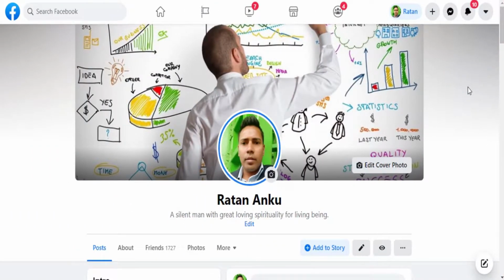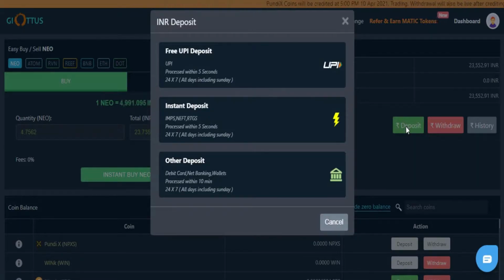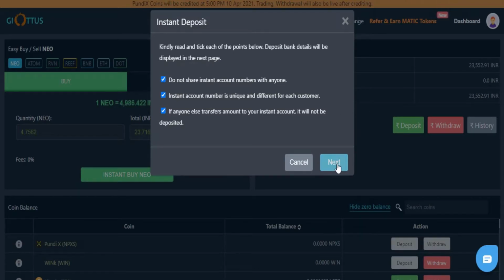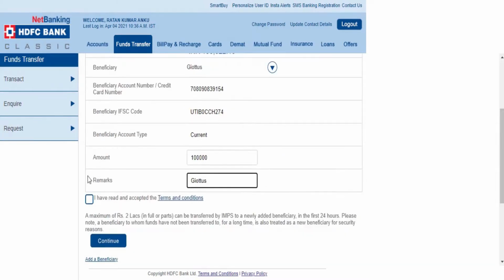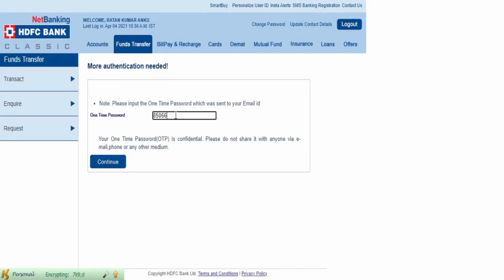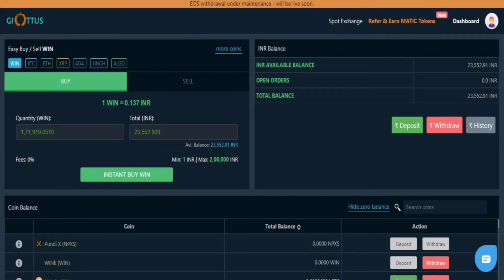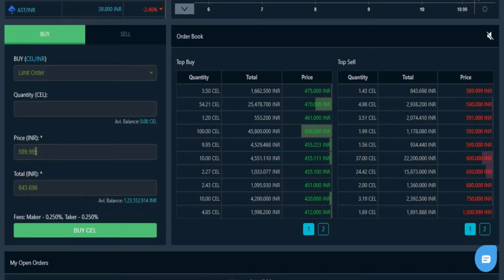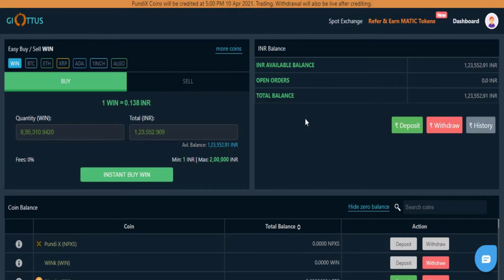How To Deposit INR In Giottus Exchange &Trade Crypto In India,My Live Deposit Of 1Lakh Indian Rupees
Giottus Exchange
India's Highly rated cryptocurrency exchange · Easiest place to buy, sell, and manage your cryptocurrency portfolio ·Giottus has a variety of advantages that make it the best place to start trading In India

User friendly platform built for everyone, from beginners to professionals. Our simple, intuitive and user-friendly platform will empower you to trade like an expert.

Bitcoin in India is gaining momentum, and unlike the old days, it’s now legal to buy and sell Bitcoin in India. However, there are only a handful of quality sites where you can buy and sell Bitcoin.

Giottus provide Very easy method to Buy sell and withdraw Bitcoin To Your Indian Bank Just In 10 Minutes.

One thing that I have noticed with almost all of the Indian Bitcoin exchange websites is their pricing differs in real time. So I would suggest that you don’t put all of your eggs in one basket. Instead, purchase Bitcoin from different places.
Happy earning...
Inbox to Get started earning Passive Income.

Bitcoin-13G9Y5gyAfcPg67BxfCD1dcjotsShLFoiK

Your success is our passion!

I look forward to having you on our team and if you have any questions please do not hesitate to ask.

Get started here and boost your Daily Earnings, well, today!